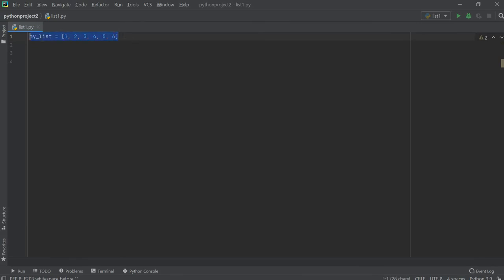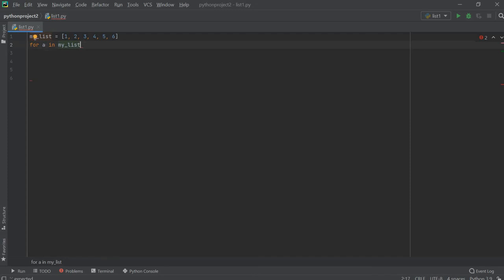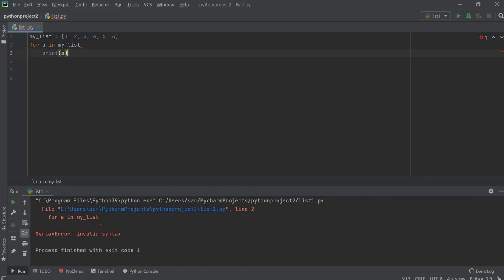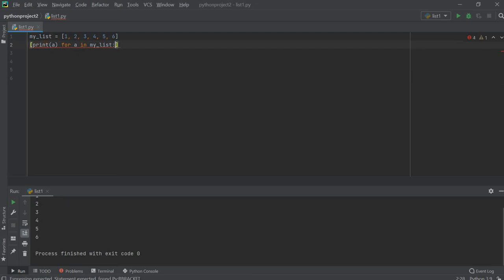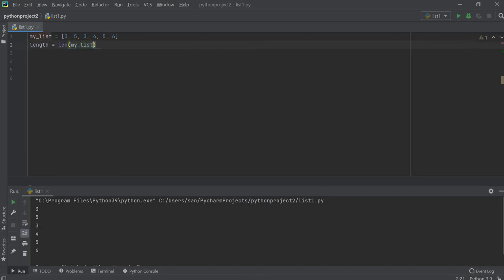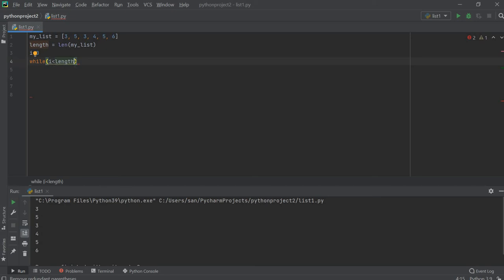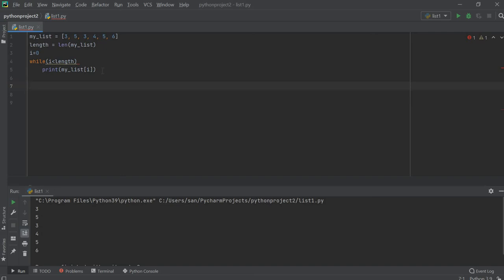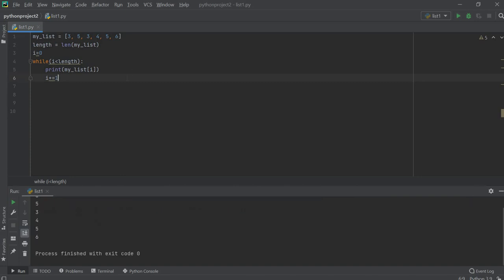Python | while and for in list | Iterate the list